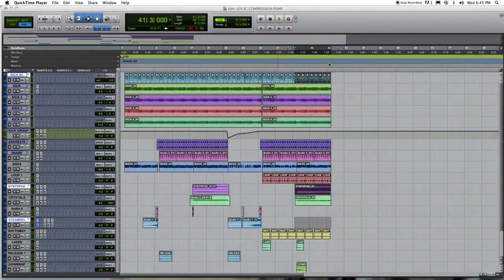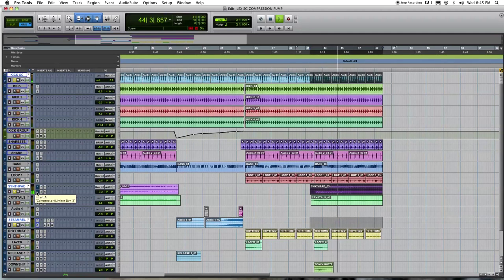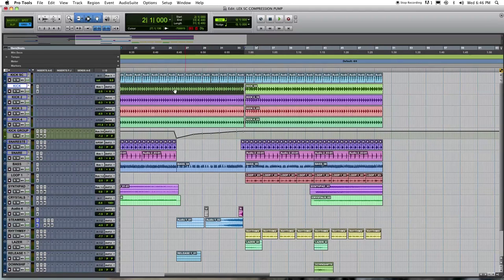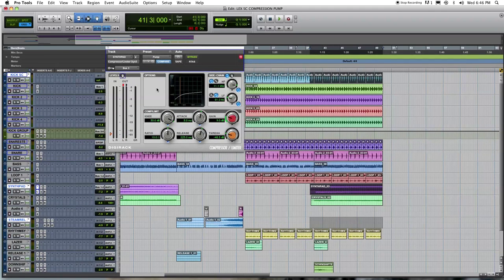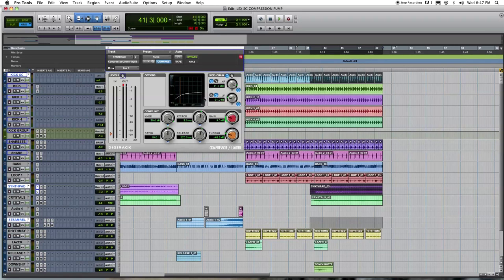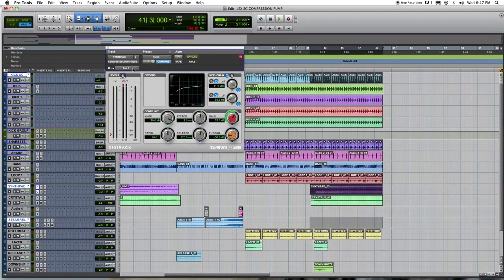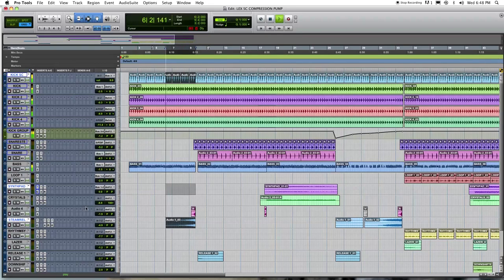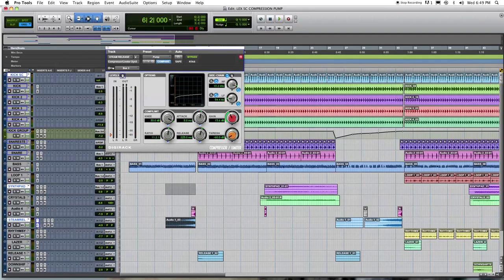How to Use Sidechain Compression in Pro Tools Tutorial JAMBOX AET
Learn how to use sidechain compression in pro tools to make your kick and bass pump and sound current, from our house engineer/producer/bassist/songwriter _lex as part of our new AET Interactive video series. In this pro tools tutorial he uses side chain compression, a favorite among house music and trap producers, to help give synths a rhythmic pumping effect. So watch him teach this helpful tip and learn how to enhance your sound today!